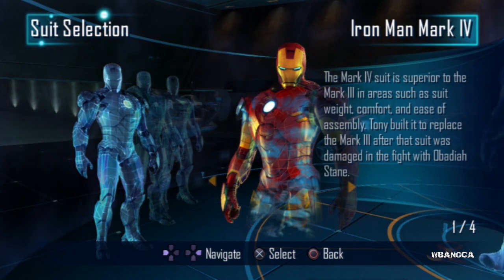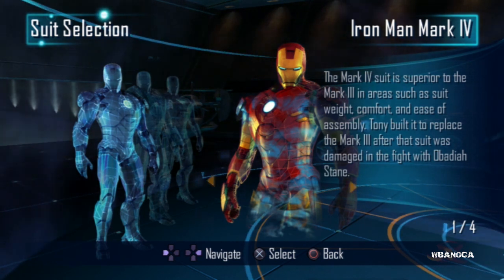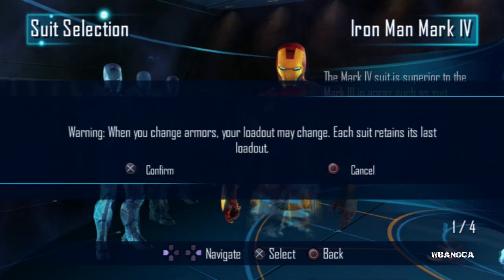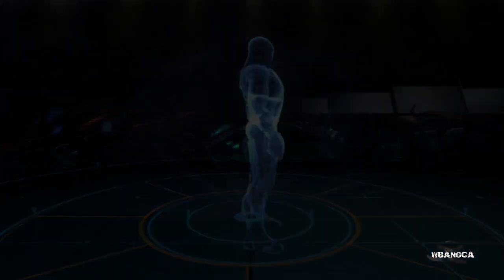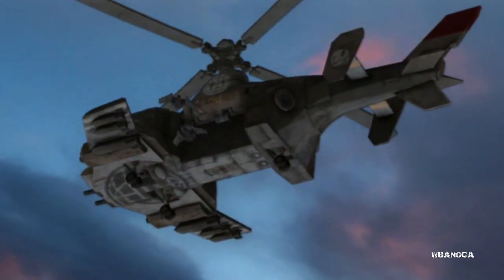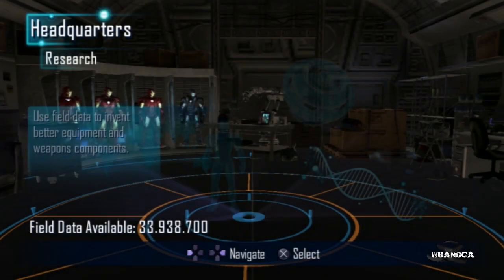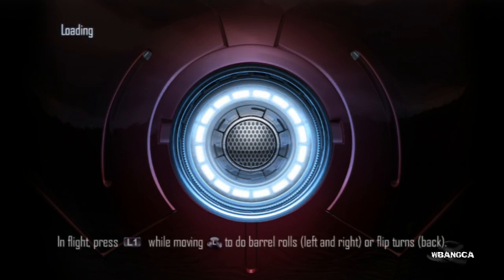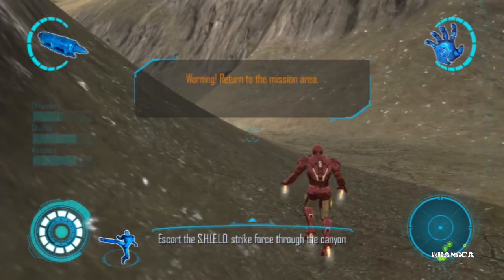Iron Man 2 - Mark IV Suit Overview